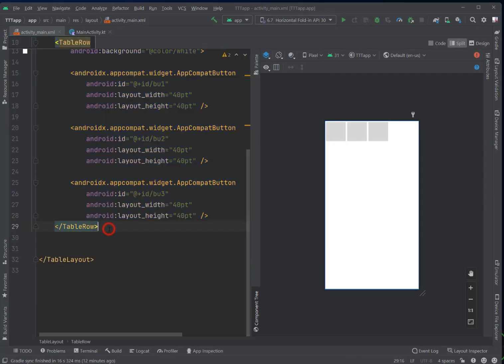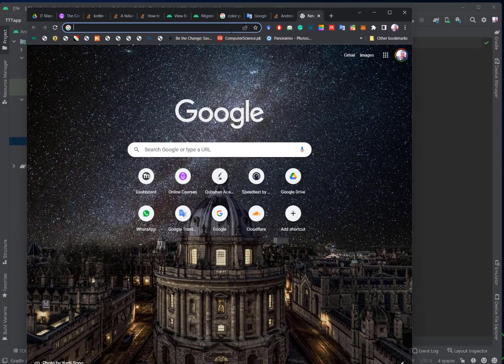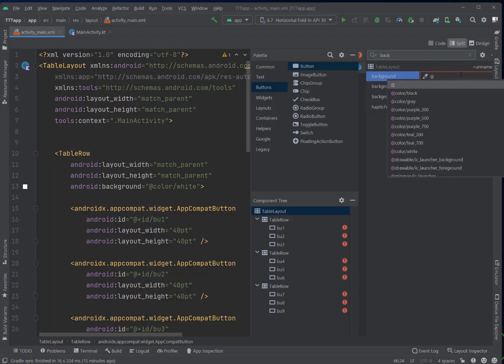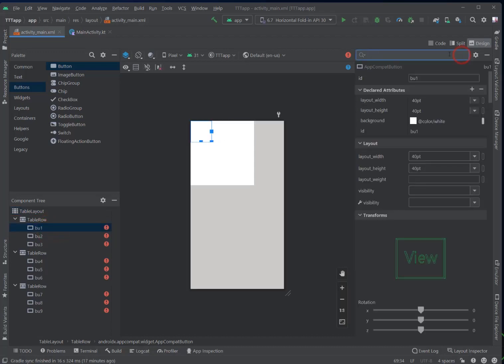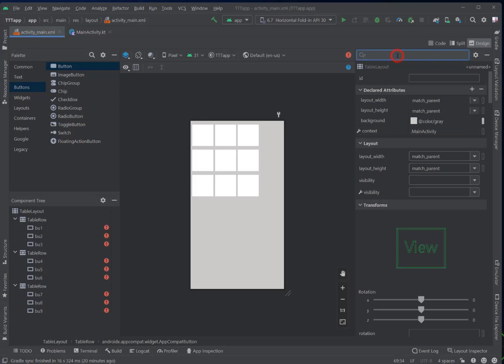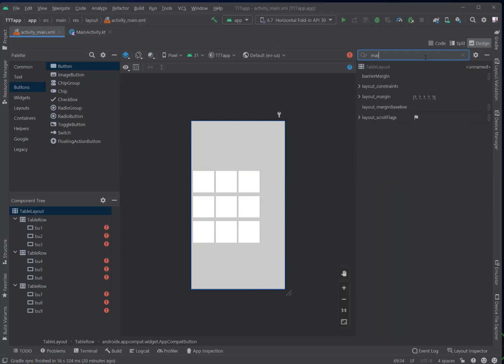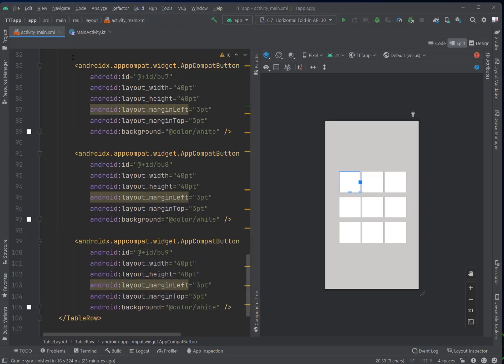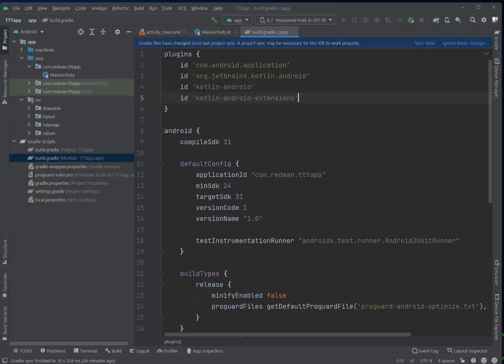Tic Tac Toy UI P1 1.2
This content discusses the process of designing a user interface for a game with nine buttons. It covers how to change the colors, add margins between the buttons, and center them. Additionally, it explains how to add IDs to the buttons so that the code can be written accordingly, as well as how to use the values folder to define colors. Finally, it explains how to use the gradle file to synchronize the XML code.